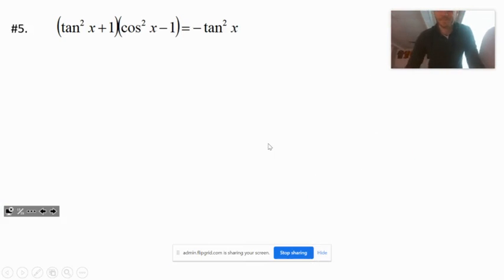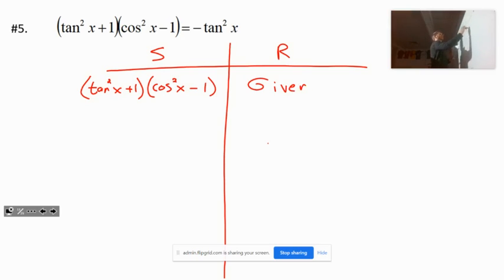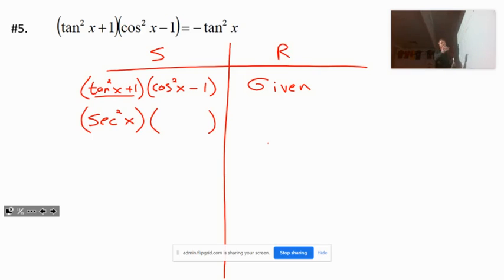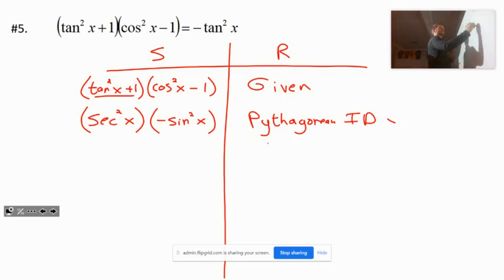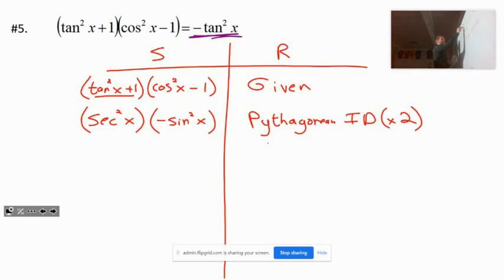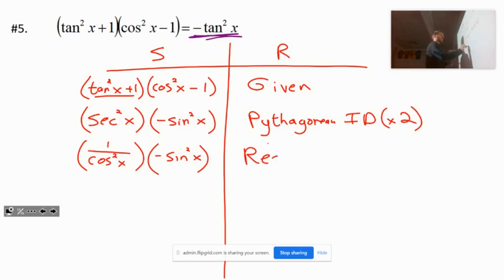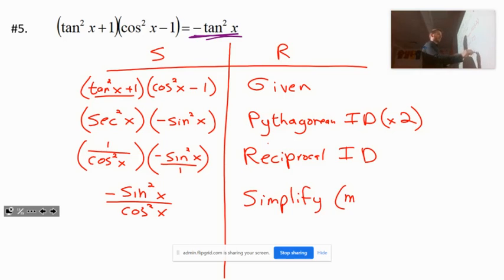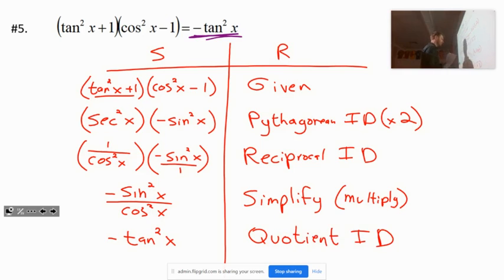Verifying IDs #5-6